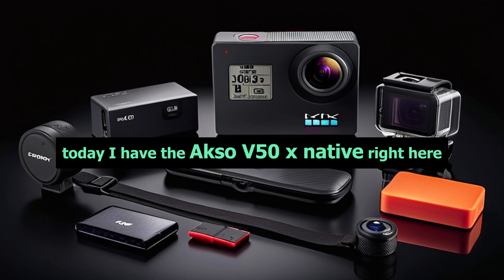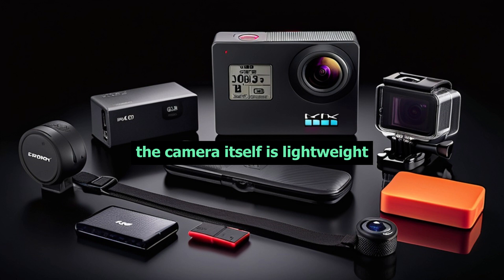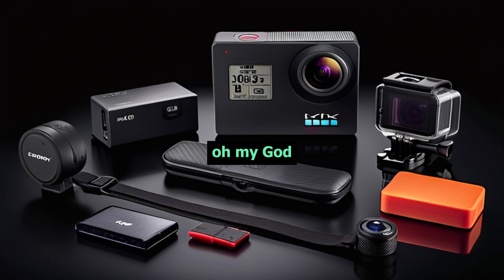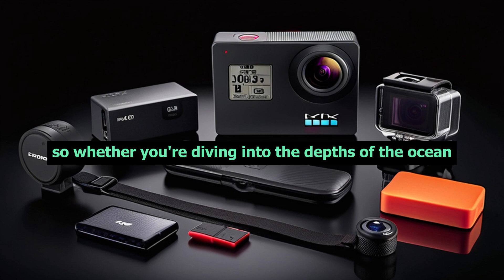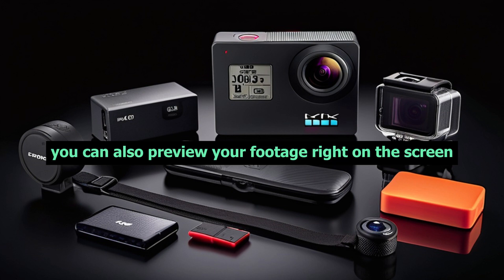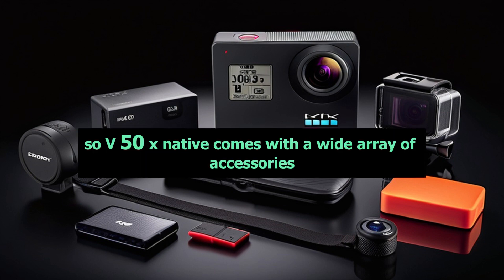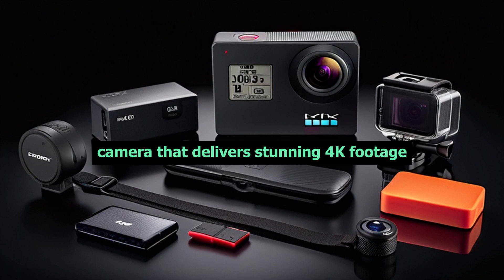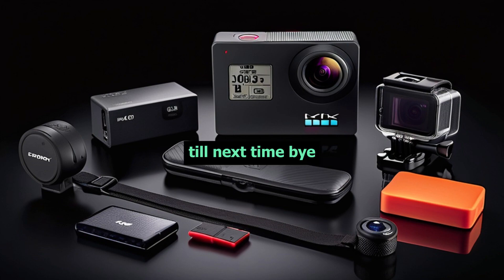😁✅Why This $100 Action Cam Blew My Mind (Akaso V50x Review)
👍😀Akaso V50x: Is This the ULTIMATE Budget Action Cam? (Honest Review)

🙂🌟Get ready to experience the AWESOMENESS of the AKASO V50X?

Welcome to our AKASO V50X Native: Action Camera Review! In this comprehensive video, we dive deep into the features and performance of the AKASO V50X - an impressive action camera that's bound to elevate your videography game.

In the unboxing segment, we provide an exciting first look at the contents of the package, showcasing everything that comes with your AKASO V50X purchase. From the camera itself to the accessories and mounts, we leave no stone unturned.

After the unboxing, we jump right into the detailed review. With its native 4K resolution, the AKASO V50X delivers crystal-clear footage with vibrant colors, allowing you to capture moments with stunning precision and clarity. We discuss its advanced image stabilization technology, which ensures smooth and steady shots even in the most action-packed scenarios.

One of the standout features of the AKASO V50X is its intuitive touchscreen display, which makes navigating through settings and modes a breeze. We delve into the various shooting modes and customization options available, helping you make the most out of your camera.

Built for adventurers, the AKASO V50X is waterproof up to 131 feet (40 meters) with the included housing, enabling you to record awe-inspiring footage underwater. We discuss its durability and rugged design, making it the perfect companion for any extreme sport or outdoor adventure.

Furthermore, we cover the battery life and storage options, ensuring you have a clear understanding of its capabilities in terms of extended use and memory.

Whether you're a professional videographer or simply an enthusiast, the AKASO V50X is an exceptional choice for capturing your life's most thrilling moments in stunning detail. Join us in this unboxing and review, and discover why this action camera stands out from the competition.

Don't miss out on the chance to enhance your videography experience. Get ready to immerse yourself in the world of the AKASO V50X!

This is done at no additional cost to you and helps support our efforts to provide valuable content to our readers. Please note that we only recommend products or services that we genuinely believe will benefit our audience, and we always provide our honest opinions. The views and opinions expressed on this website are purely those of the authors. Any product claim, statistic, quote, or other representation about a product or service should be verified with the manufacturer or provider.